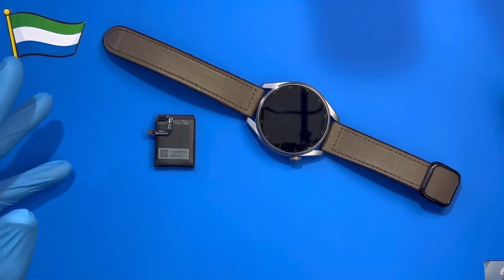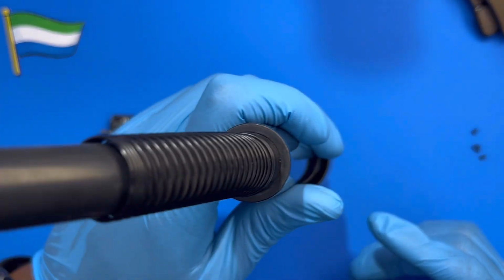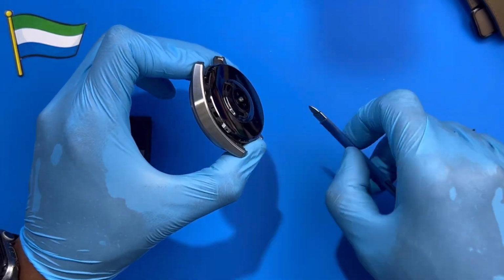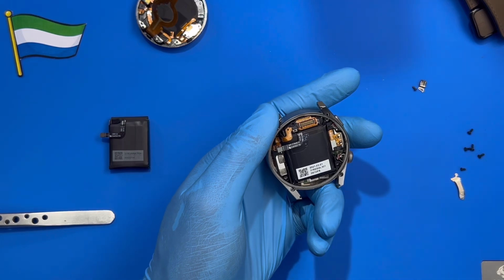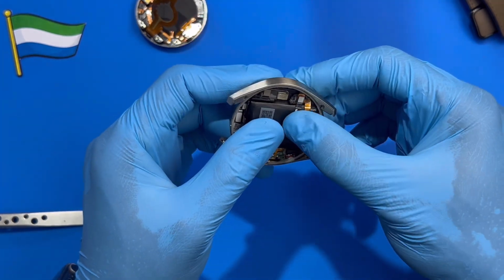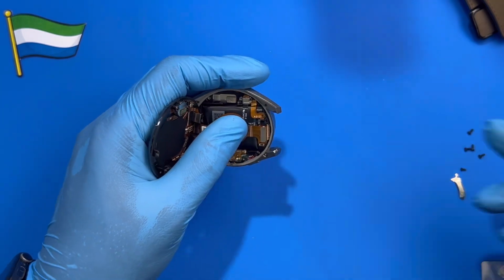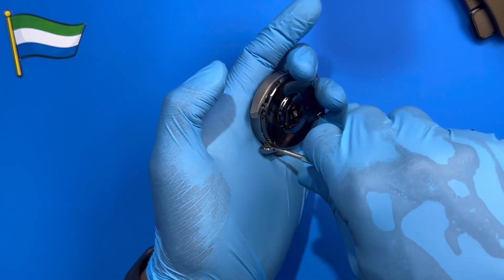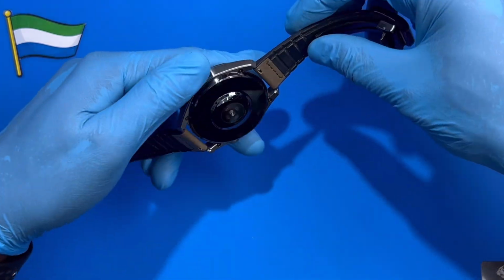HUAWEI Watch 3 Pro Battery Replacement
Hi, am a professional technician   located in South City Plaza, Serdang with over 20 years of experience in repairing electronic devices such as smartphones, laptops and televisions. I also sell electronic accessories. Over the years, i have been able to provide services to over hundreds of clients."

for more info.